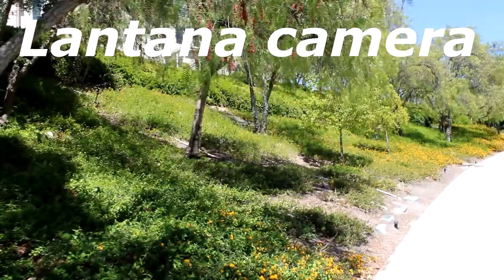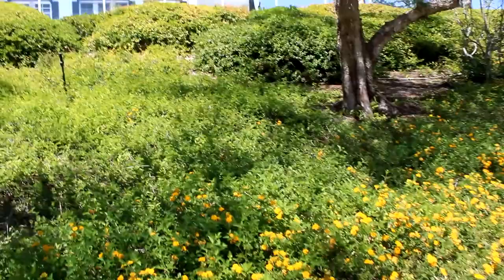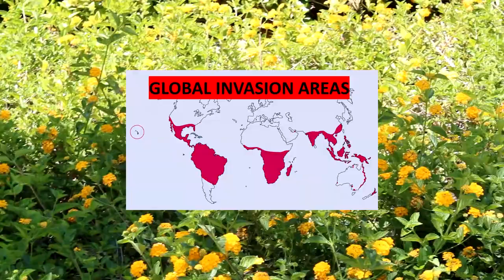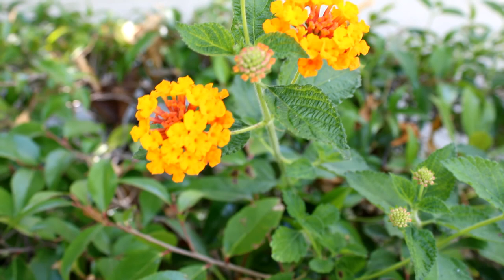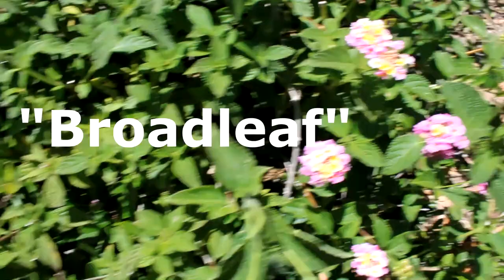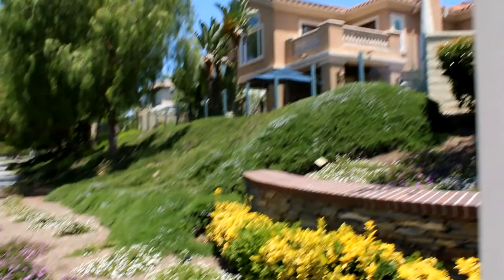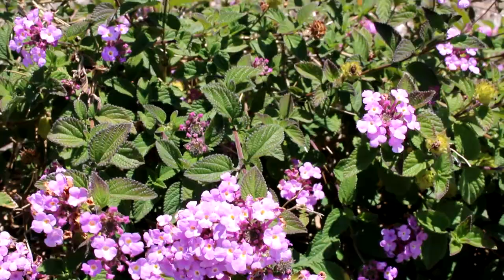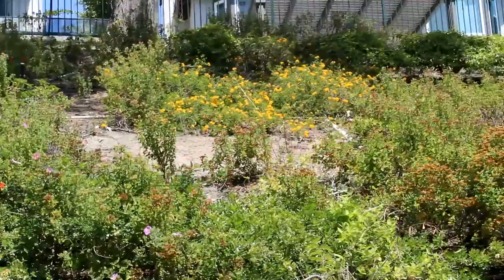Lantana Plant varieties - Lantana Camara, Montevidensis, New Gold Lantana, short documentary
Short documentary and tour of our Lantana varieties around Coto de Caza:  New Gold, West Indian, Lemon-Drop, Pinkberry, Trailing, etc, even a butterfly.